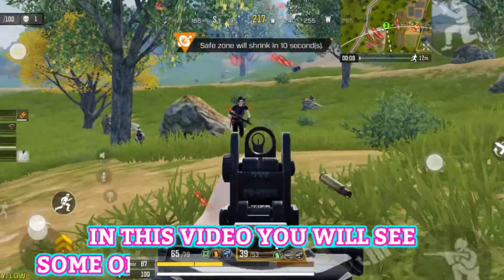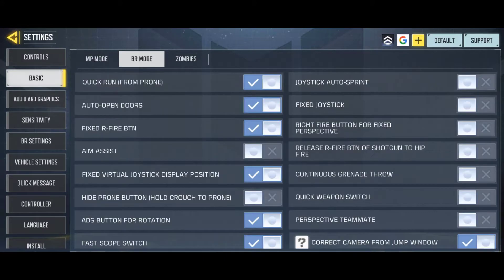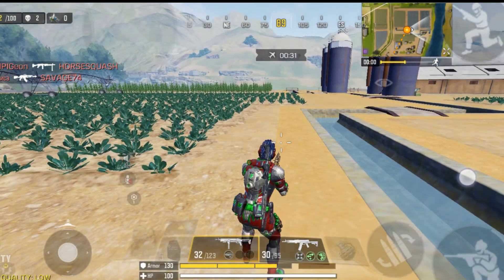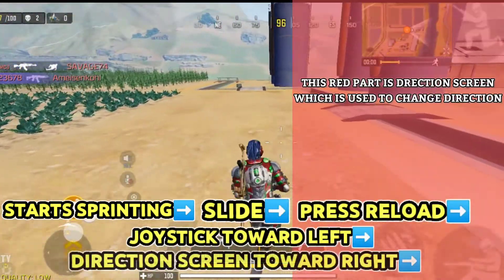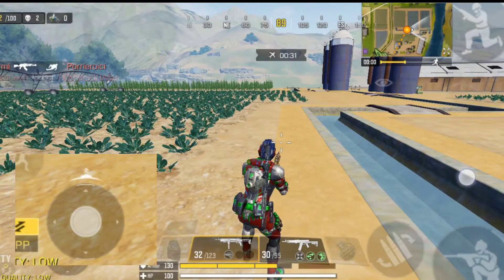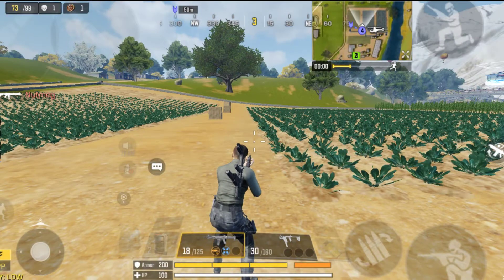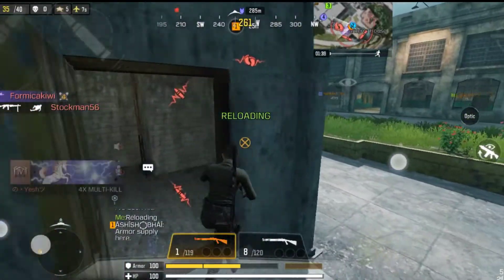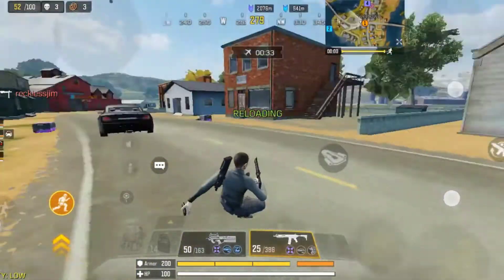Reloading Tips And Tricks For Cod Mobile Battle Royale | Reloading Movement | top 5 tips for codm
Reloading Tips And Tricks For Cod Mobile Battle Royale | Unique Reloading Moves | Movement Tips Codm

Top 5 most important tips and tricks for codm

In this video you will see best reloading tips and tricks for cod mobile there are many types of different moves which will help you to improve your gameplay in codm.  After watching this video which is best for learning movement for cod mobile. this video includes slide + reload, reload cancle, Different moves for reloading, what you should not do during reloading, a golden tip from which you can makd your own reloadin move, movement tips for codm.This video is based on battle royale.

Ignore Tags.
reloading tips and tricks call of duty mobile,
how to slide and reload properly,
reloading tips and tricks,
reloading tips and tricks codm,
how to reload cancle in cod mobile,
slide,
reload,
slide,
how to reload properly in codm,
codm reloading tips,
best movement tips and tricks cod mobile,
tips u0026 tricks,
u0026 codm,
iferg,
cod narko,
ferg,
iferg reloading tips cod mobile,
iferg movement tips,
codm,
call of duty mobile setting,
cod mobile battle royale tips and tricks,
cod tips and tricks,

Tat gaming
keep loving